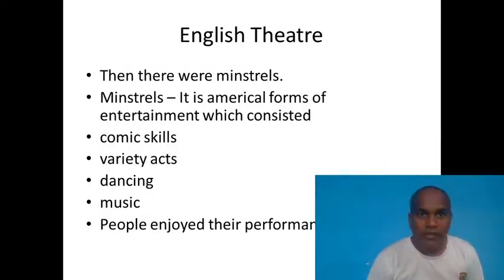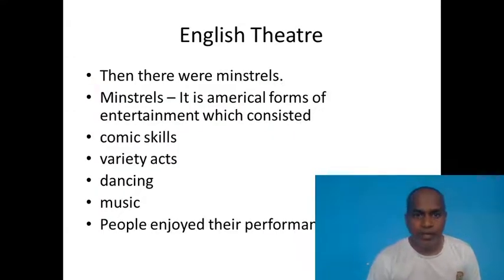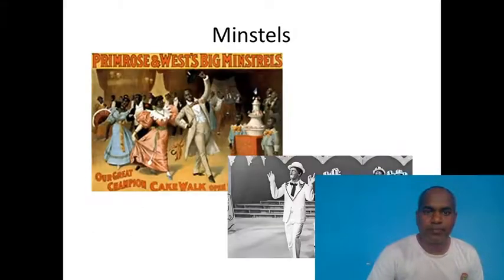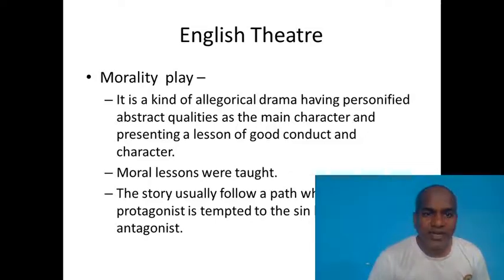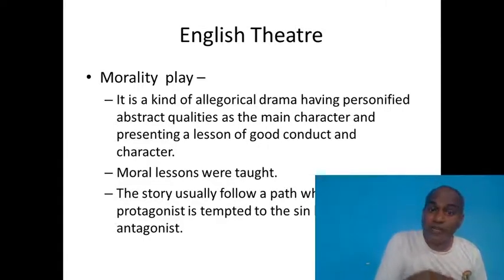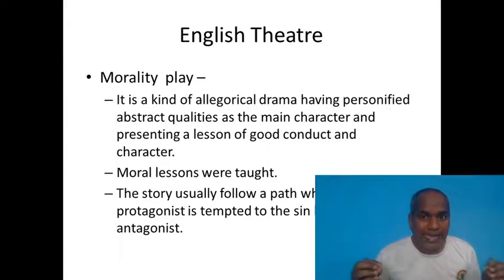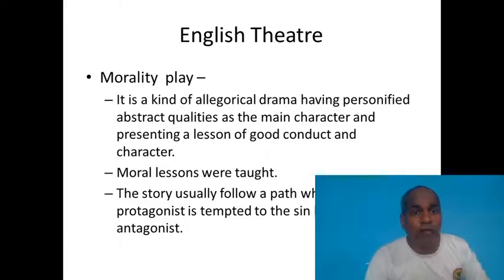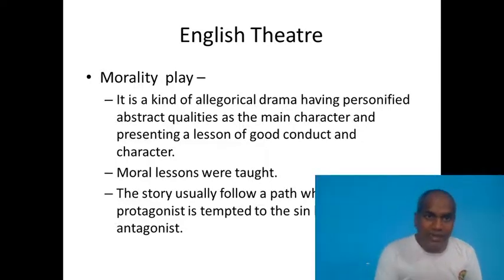Lecture 2nd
Introduction to English drama